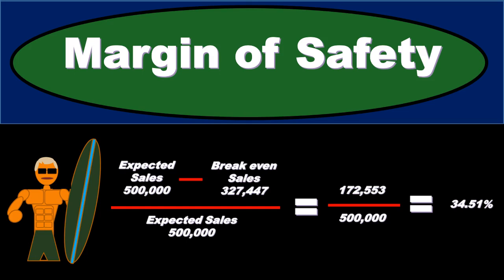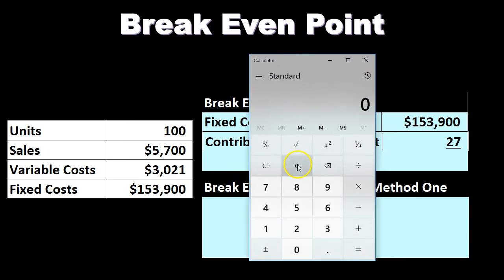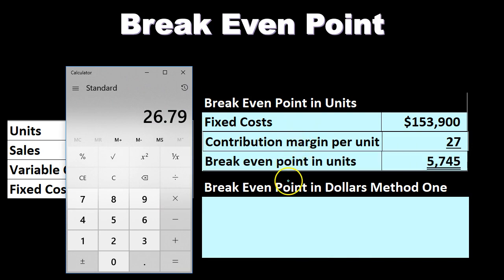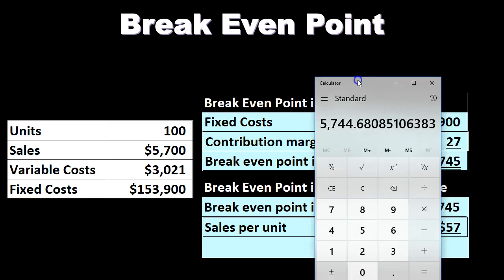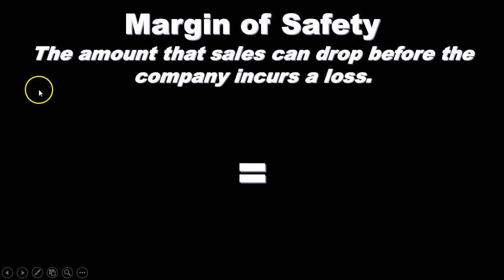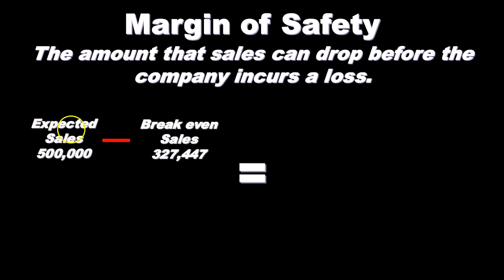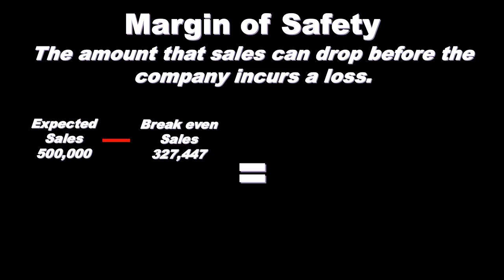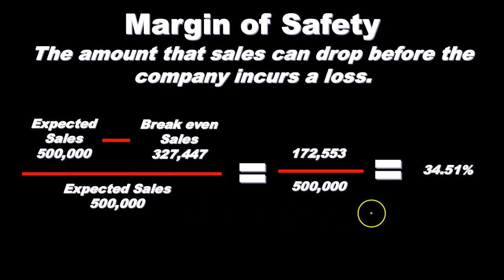Margin of Safety - Managerial Accounting - Cost Accounting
Playlist Volume Profit Analysis (CVP)